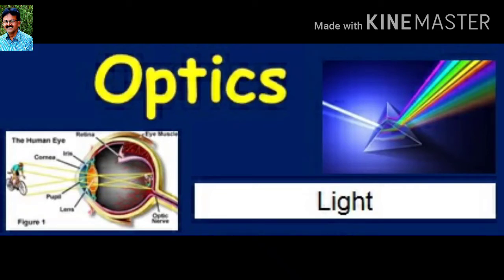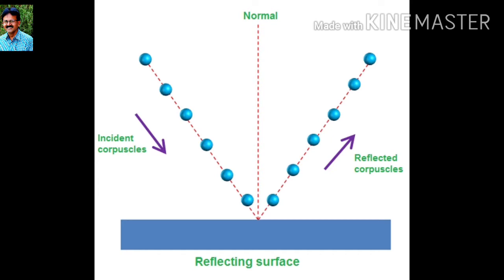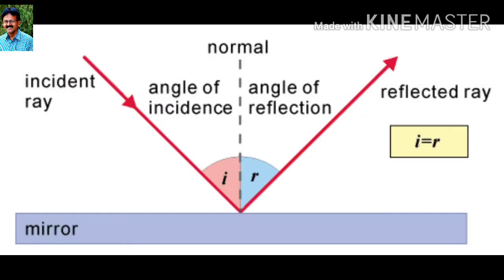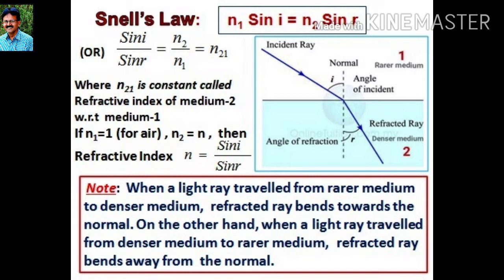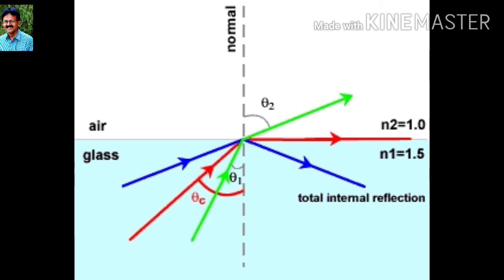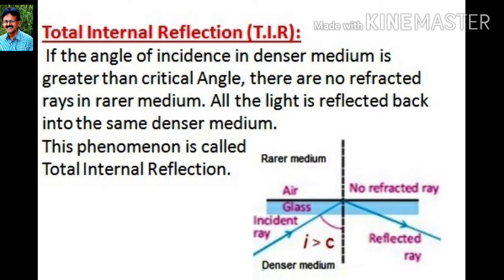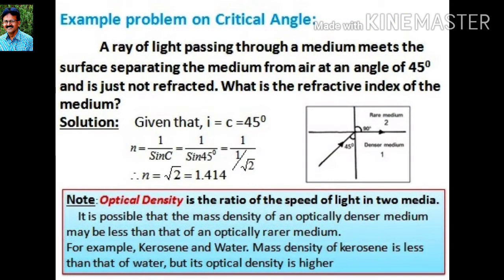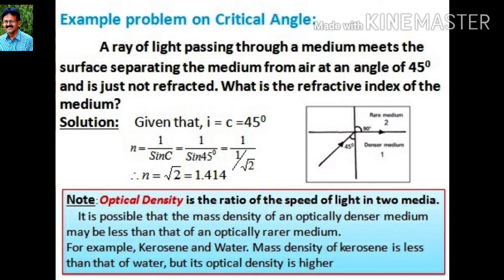RAY OPTICS- PART -1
INTER SECOND YEAR PHYSICS -
(Introduction - Refraction of light rays - Snell's law - Critical Angle - Total Internal Reflection)